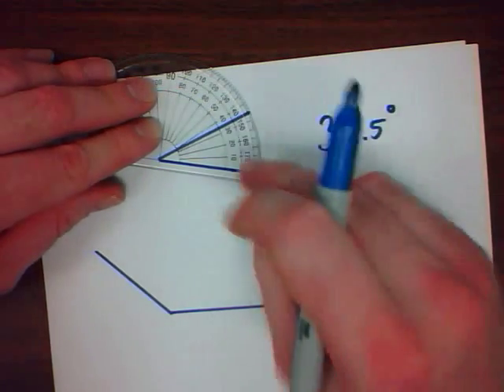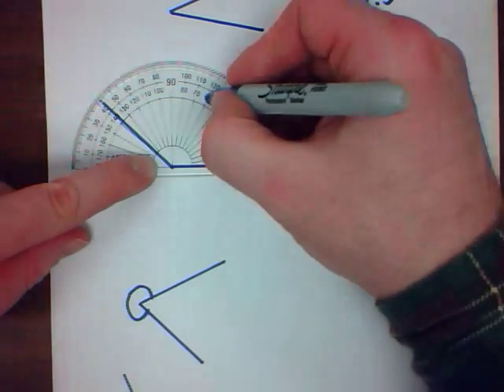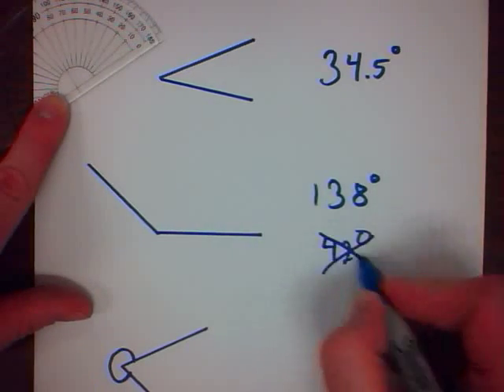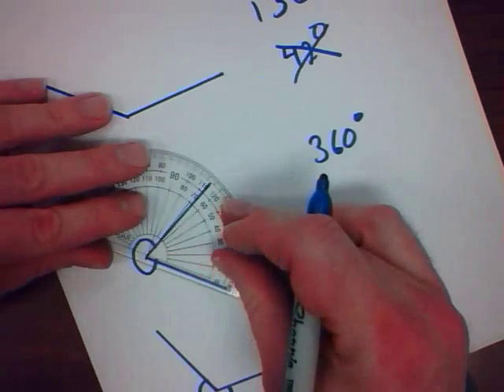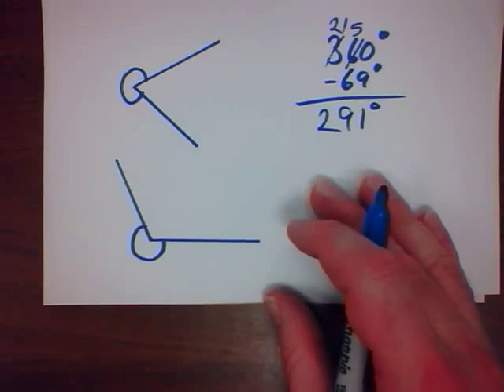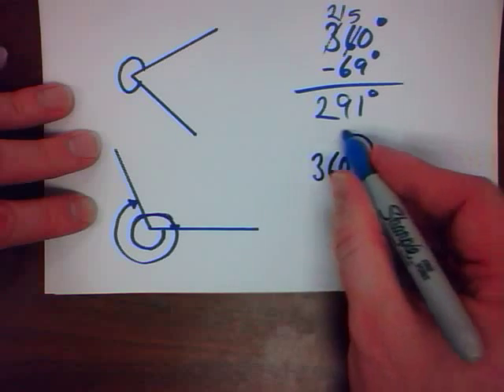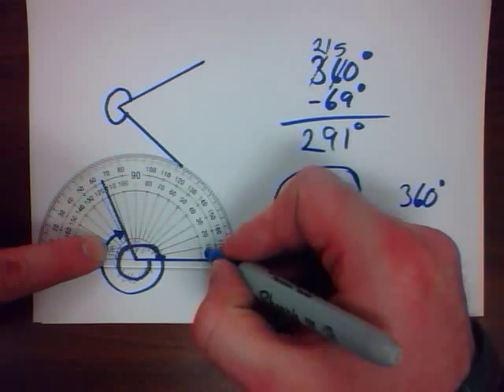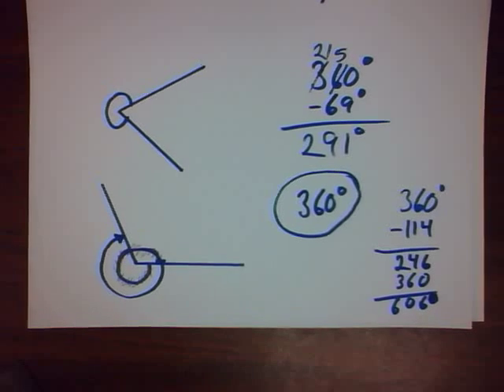Mr. v teaching math - Geometry Lesson 1g Measuring Angles